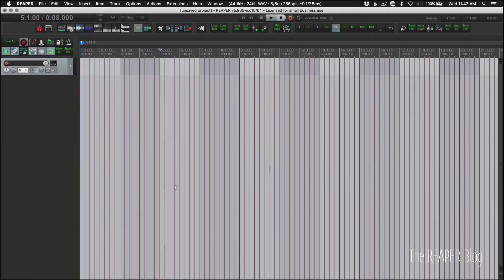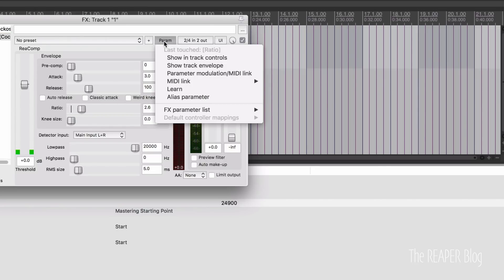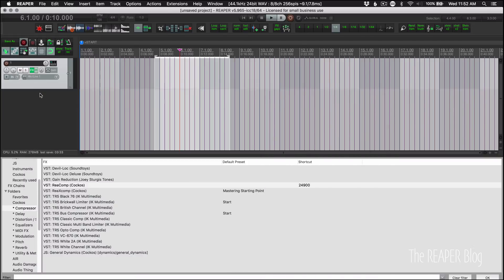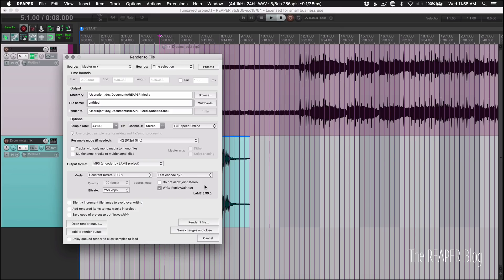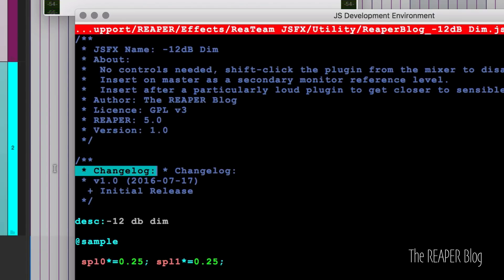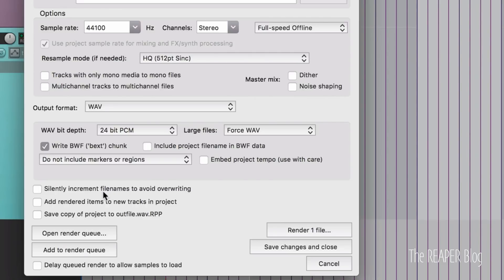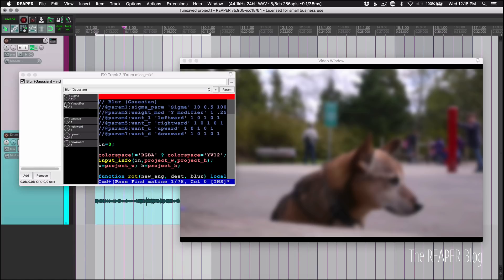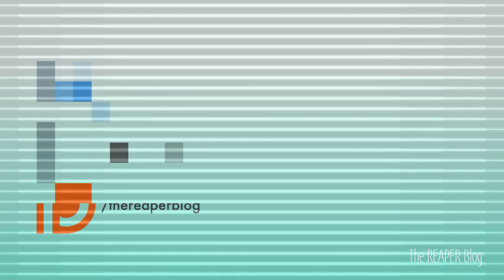What's New in REAPER v 5.965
REAPER Update time again. Lots of good stuff in this update. In this video we'll look at some of the most interesting changes, of the ones that can be demonstrated.

Xmas sale is on now until December 26th. $19 courses, $8 for ReaperWRB.

01:04 - MIDI Learn: optionally only respond to learn while effect configuration is visible
04:32 - MIDI Editor: select-all only selects notes within the editable part of a trimmed media item
05:52 - MP3 decoder: show source file channel mode in source properties
06:36 - MP3 encoder: add option to prevent joint stereo from being used - add option to include ReplayGain tag
08:14 - ReaScript: IDE add duplicate selected text or current line via Ctrl+D/Cmd+D
08:57 - Render: add $bitdepth wildcard
09:22 - render wildcards can have character substitution
10:57 - support up to 10,000 alternate filenames
11:17  - Video: add Gaussian Blur